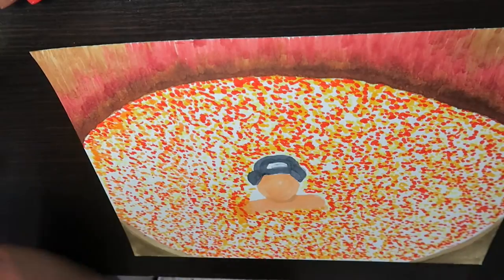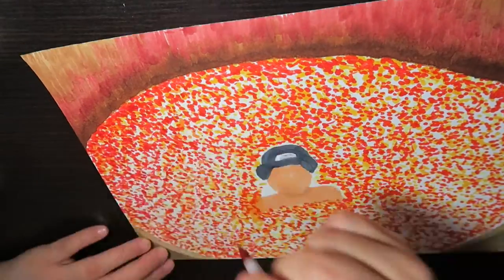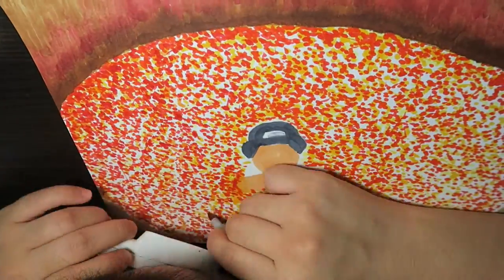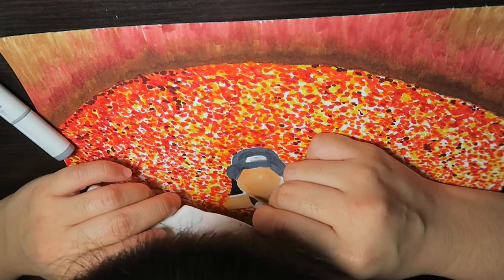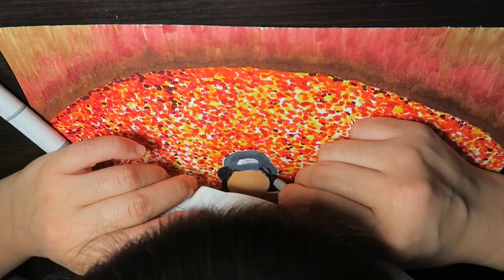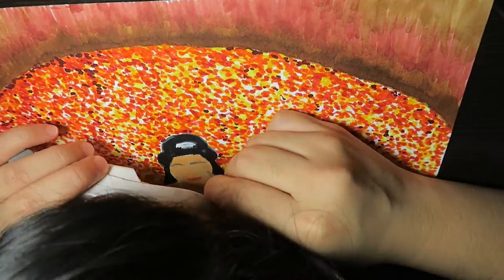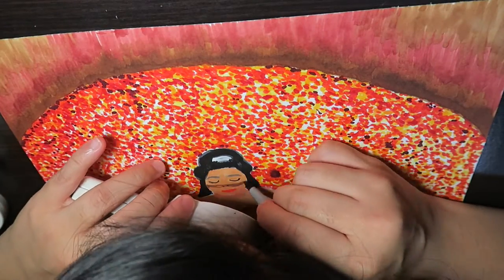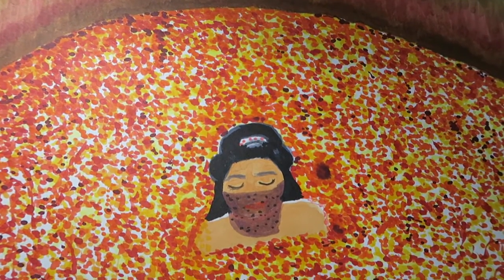PLANS FOR THE FUTURE OF MY ART CHANNEL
Art Software: Autodesk SketchBook Pro for Mac
Drawing Tablet: Wacom Intuos Pro
Camera: Canon PowerShot G5X
Microphone: Blue Nessie
Webcams:
 Logitech C922 Pro Stream
Logitech C920 HD Pro Webcam:
Screen Recording: QuickTime
Editing: iMovie
My Mobile game!
Ice Cream Frenzy FREE for download at:
iOS App Store: